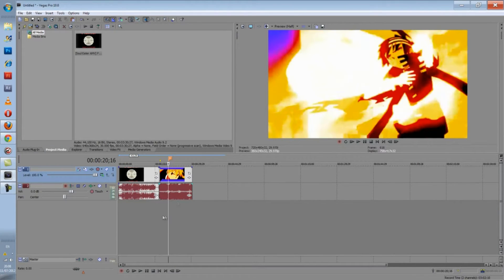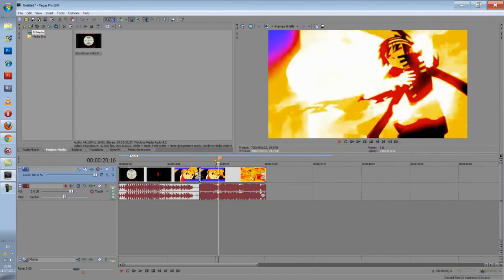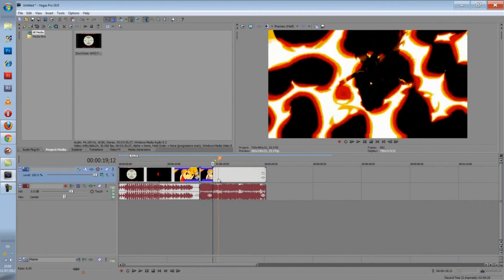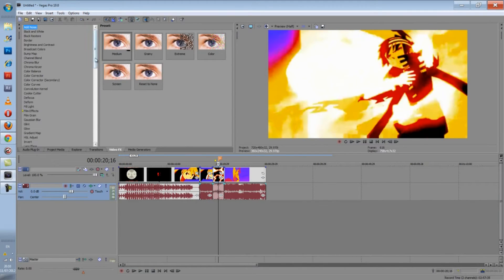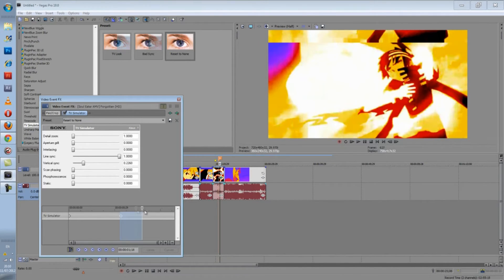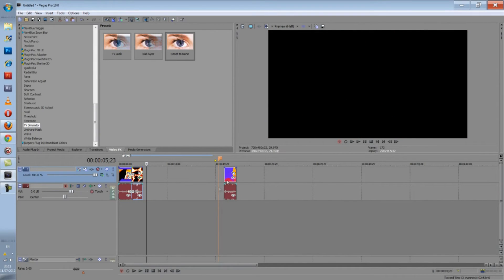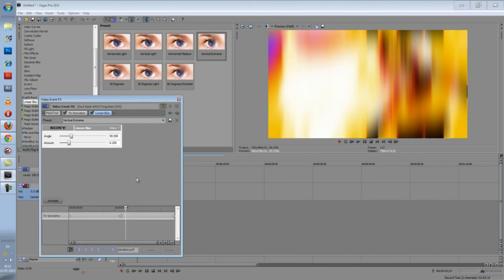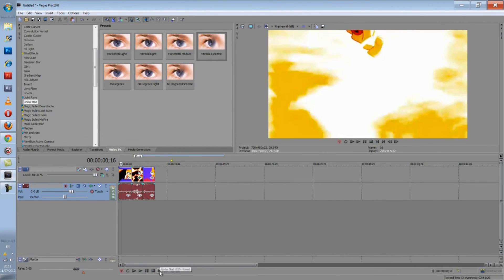AMV Tutorial 10 screen roll effect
want to request Tutorials go here and a link to a video with that effect
you don't need to sign up you can use your Google account.
this video is called many things